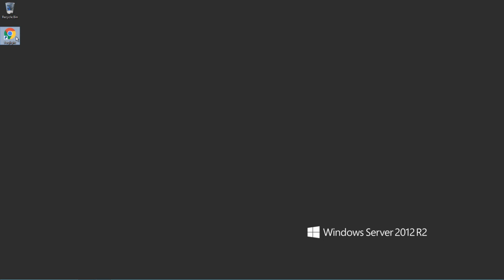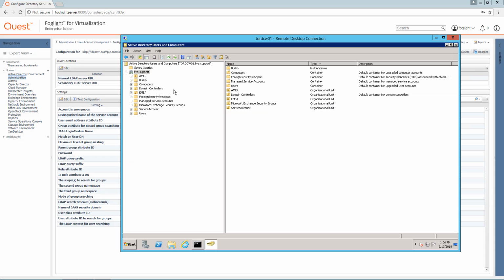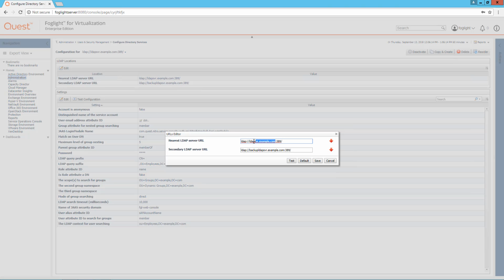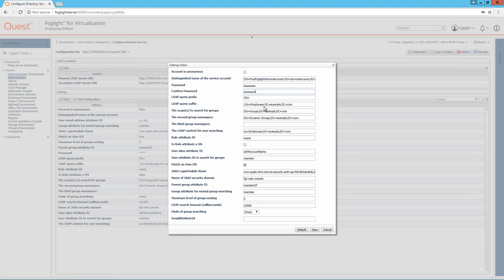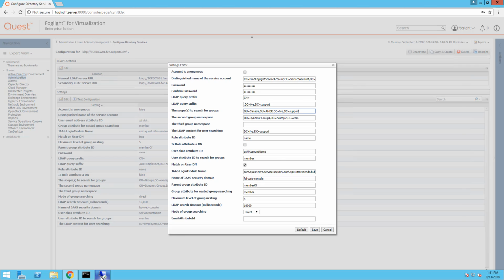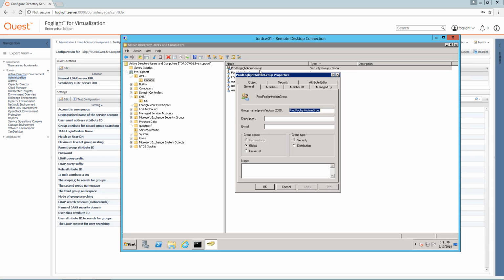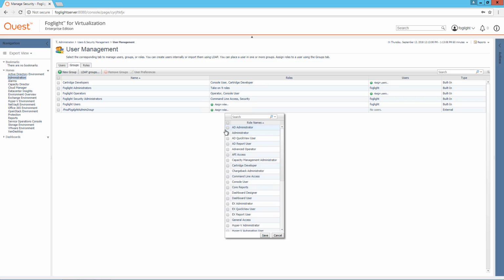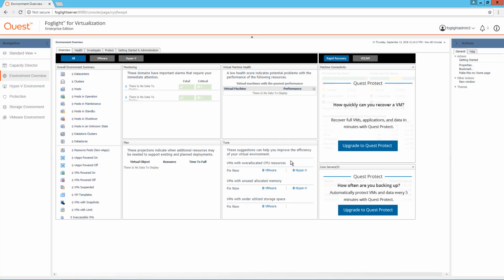How-to configure LDAP integration for Foglight